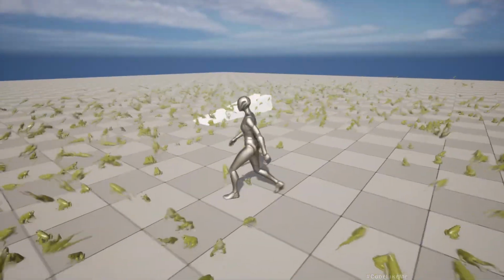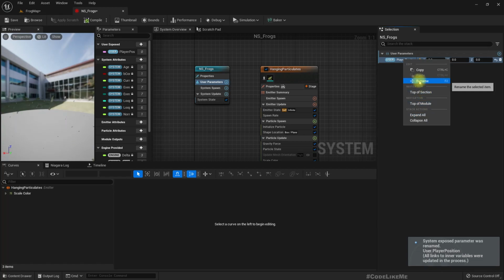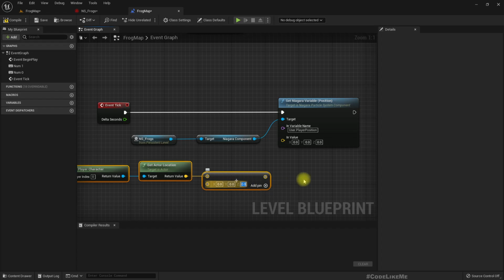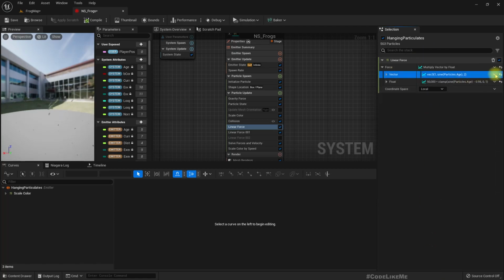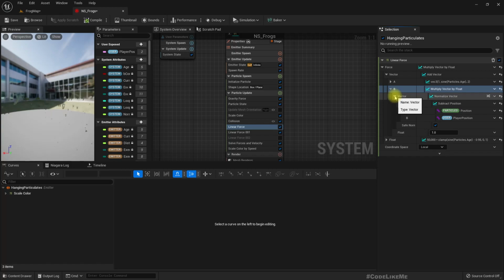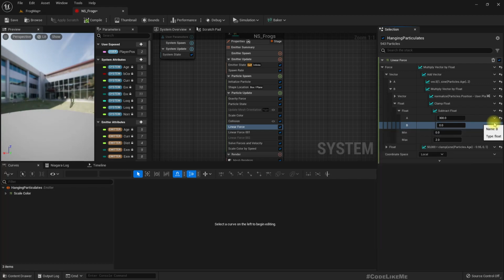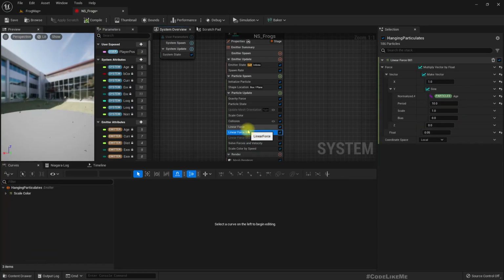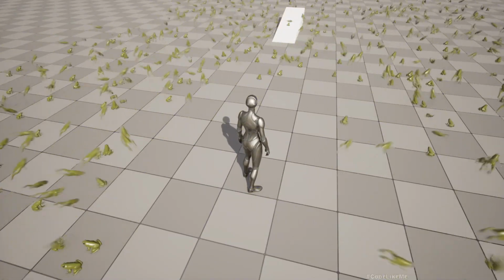Unreal Engine 5 - An Army of Frogs with Niagara #2 - Reacting to Player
Today, I am going to continue with the frogs simulation implemented in unreal engine 5 using Niagara effects system. Here, we will look into how to make the frogs react to the player character. So when the player goes near the frogs, they will be jumping away from the player.